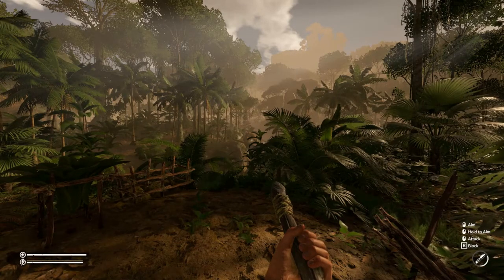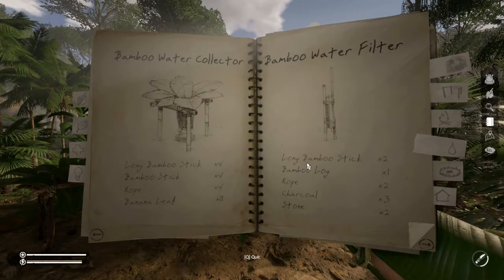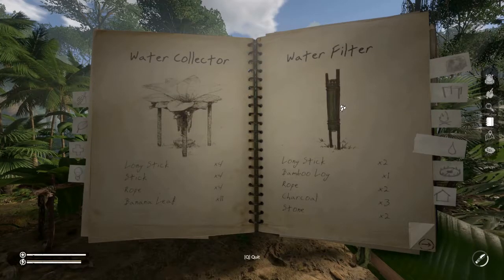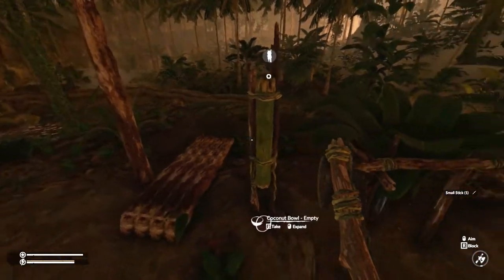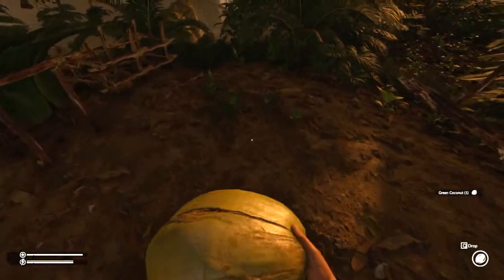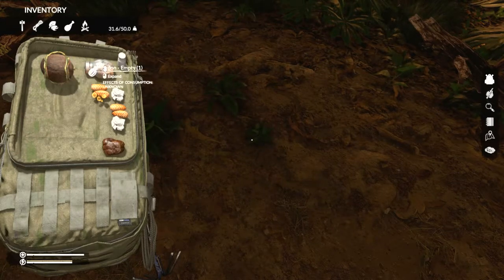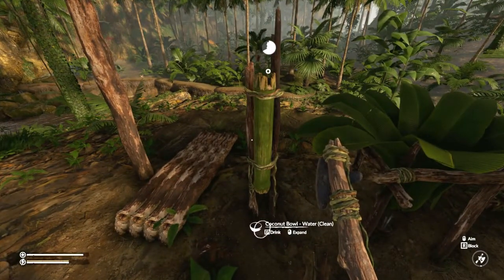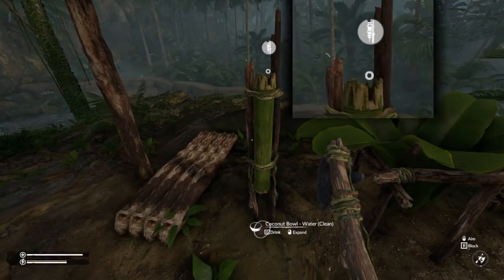Green Hell - Water Filter Tutorial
In this Green Hell tutorial, we learn how to craft the Water Filter using Long Sticks, a Bamboo Log, Rope, Small Stones and Charcoal. You will also need to place the coconut bowl underneath to catch the clean water. The Water Filter can filter rain water, but if you are playing later game when there is less rain, you can also fill the filter with dirty water from the river using a Bidon or Coconut Bidon, so I also show you how to craft the coconut version, and how to fill it with clean or dirty water.

Note that this is essentially the same as the Bamboo Water Filter, so I do not cover both.

Looking for more clean water tutorials for Green Hell? Find them all in my Green Hell Drinkable Water Tutorials playlist

It is really appreciated and helps this channel out. And let me know what you'd like to see next.

Recorded playing Green Hell version 1.8.0